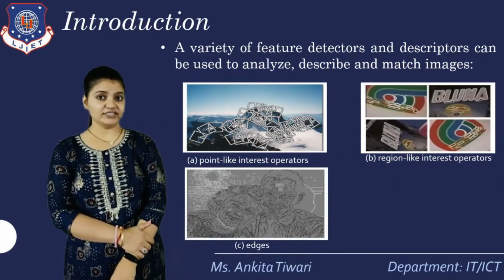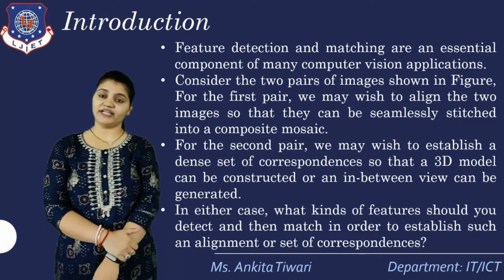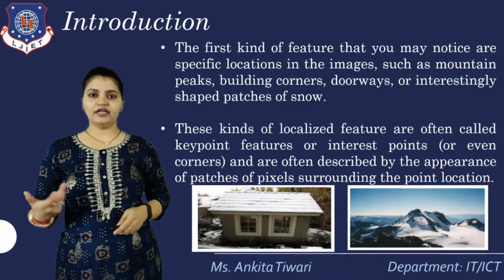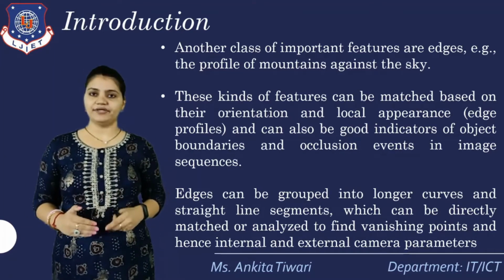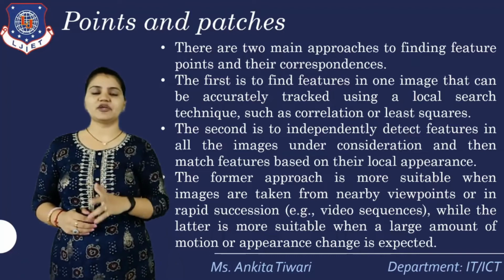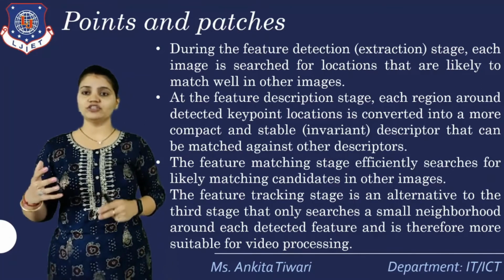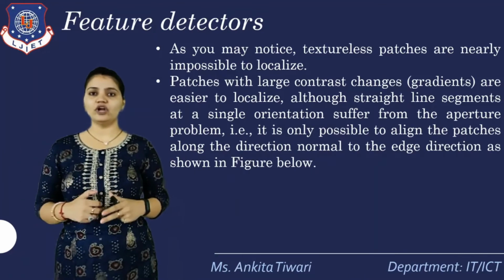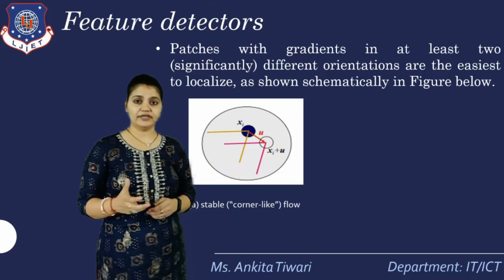Lec-18_Feature Detection | Computer Vision | IT/ICT Engineering